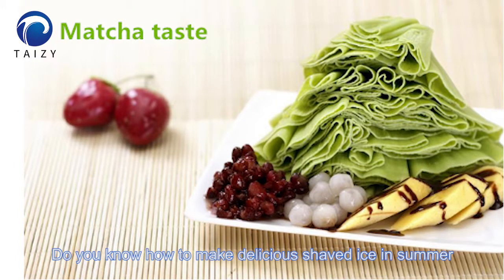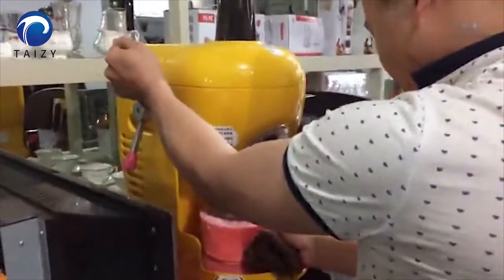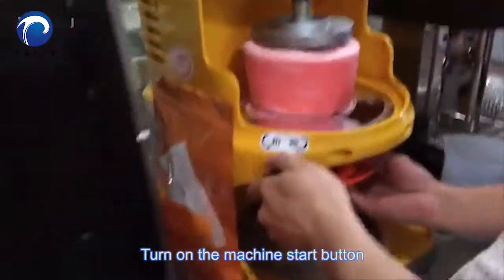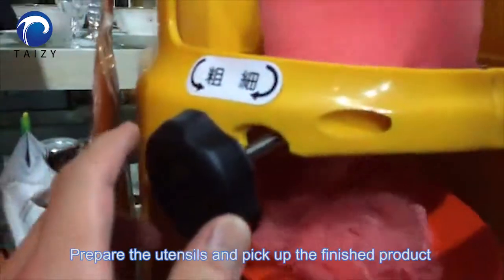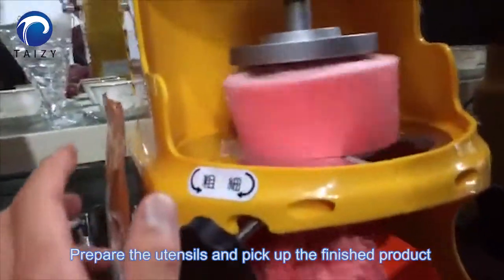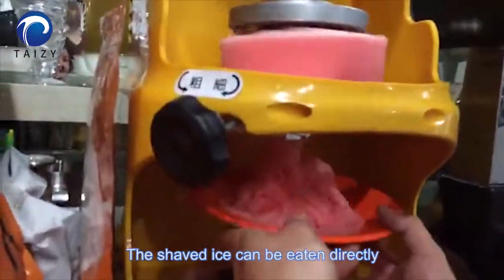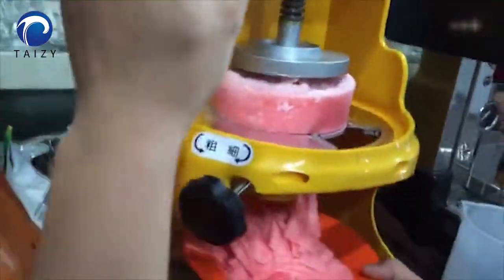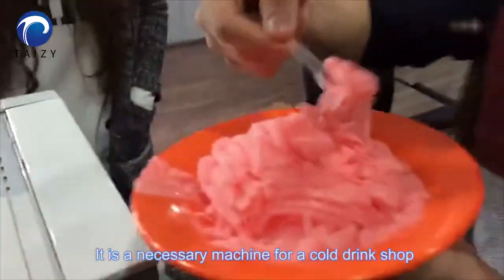MOST popular food in summer- shaved ice-ice shaver machine +86 17303821432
1.Do you know how to make delicious shaved ice in summer
2.Prepare the ice blocks first
3.Ice block is made by the ice block machine
4.Then put the ice block into the tray
5.Debug the tool to ensure the thickness of the ice
6.Turn on the machine start button
7.The black rotating button is to adjust the shaved ice thickness
8.Prepare the utensils and pick up the finished product
9.The shaved ice can be eaten directly
10.This machine can make various flavors of different raw materials
11. It is a necessary machine for a cold drink shop
12.The shave ice can be used for cola, cold drinks, smoothies, etc.

The ice shaver machine is the main equipment for the cold drink shop to make cold drinks. It can shave ice block into hail for making ice porridge and shaved ice, which is a necessary machine for cold drink shop. The shave ice can be used for cola, cold drinks, smoothies, etc. It is a popular food in the summer holiday. This machine can make various flavors of different raw materials.